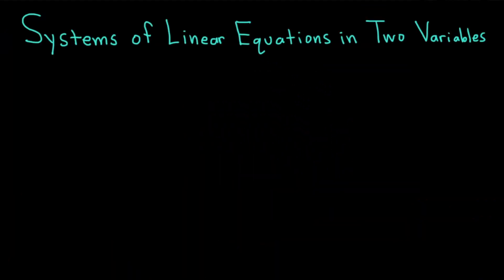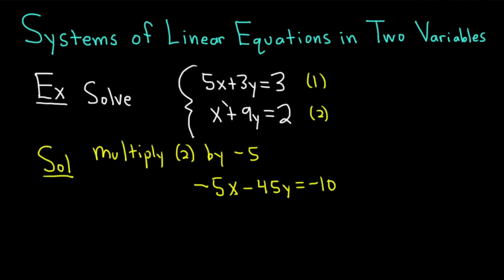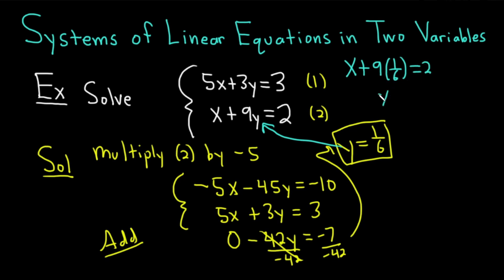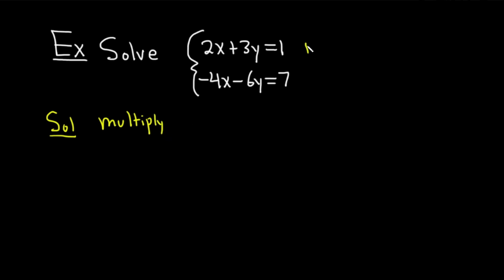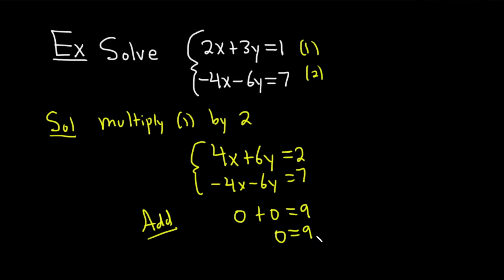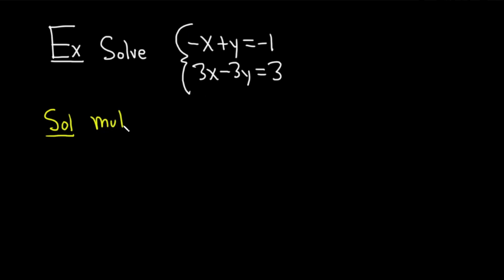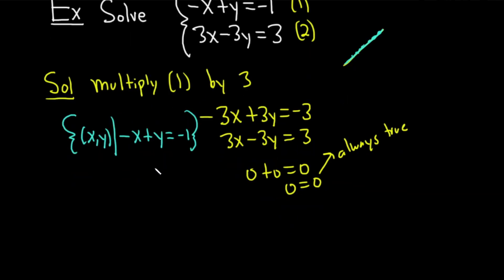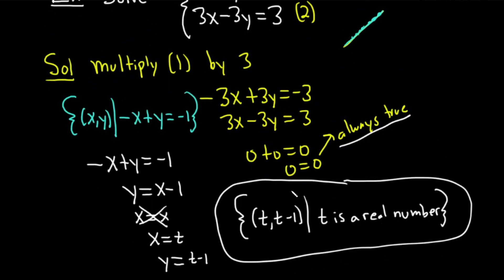How to Solve a System of Linear Equations in Two Variables Ft. The Math Sorcerer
Let's learn more about the topic of systems of linear equations with @TheMathSorcerer. We'll learn how to solve systems of linear equations in two variables using several example problems, and we'll cover the elimination method (or addition method) along the way.

00:00 Intro
00:10 Example problem 1
03:34 Example problem 2
05:40 Example problem 3